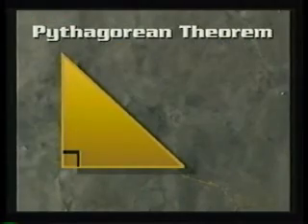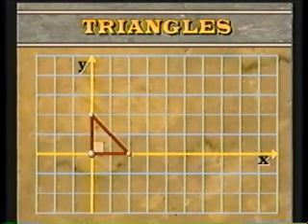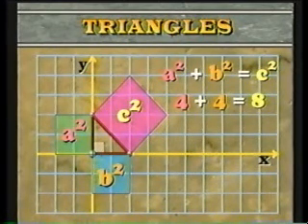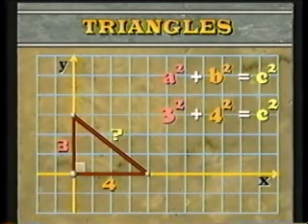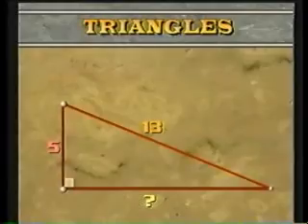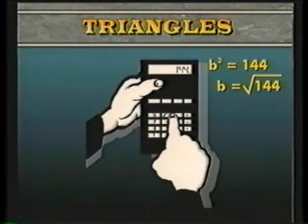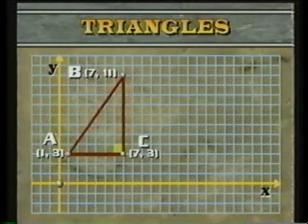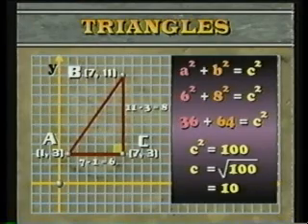Geometry Volume 3